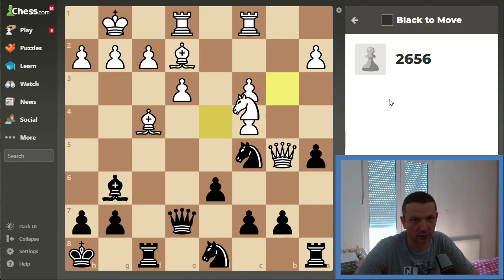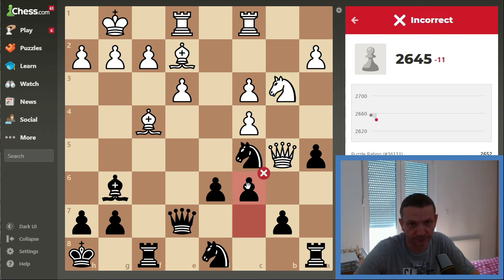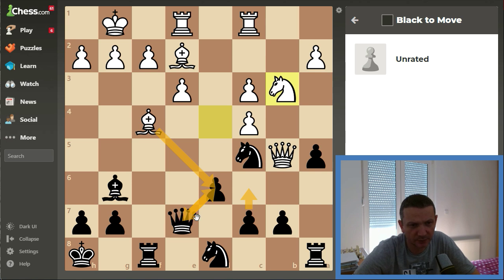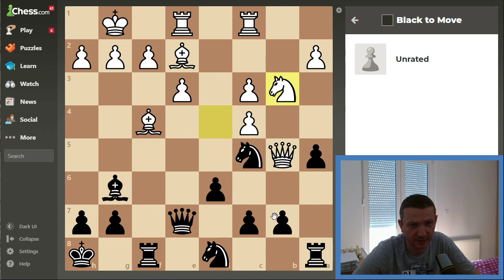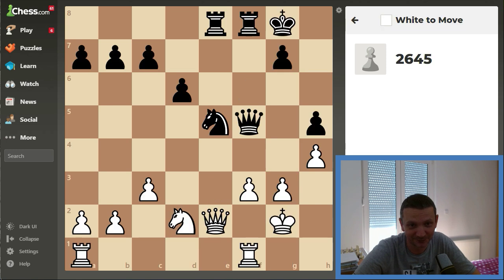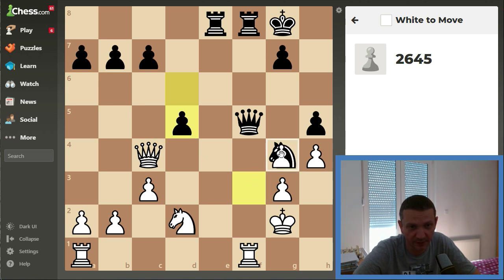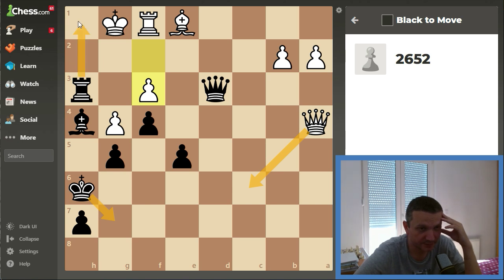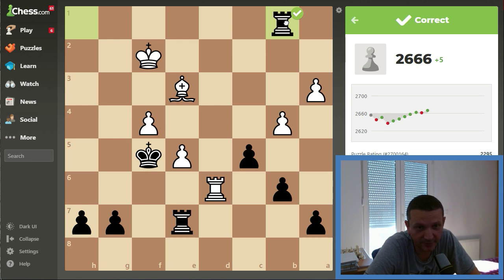Chess puzzles Season2 episode 9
Solving chess puzzles for novice players.

chess puzzles, checkmate, pin, fork, skewer, double attack, discovered attack, discovered check, stalemate, rank, file, Elo rating